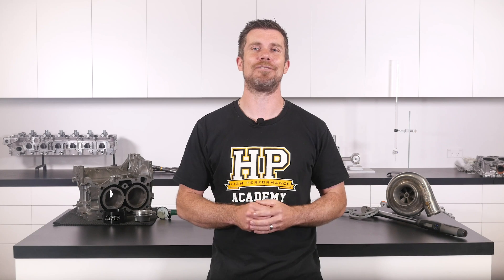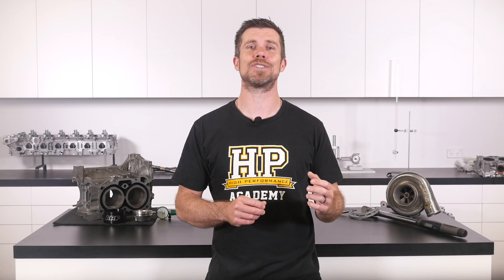Road Tuning | Can I Tune Ignition Timing Without A Dyno? [HPA Q&A]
Come along to our next free lesson to learn more about EFI tuning and then have your own questions answered LIVE